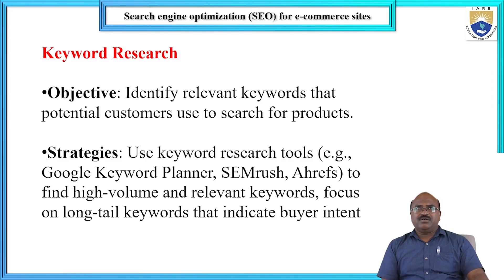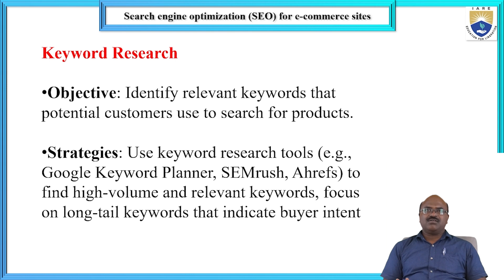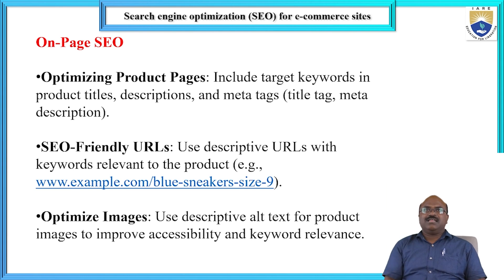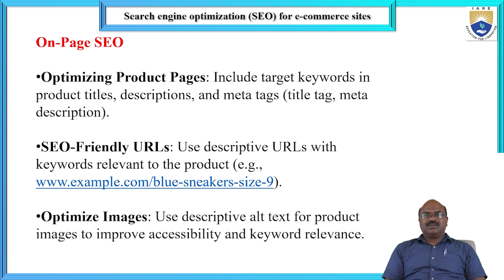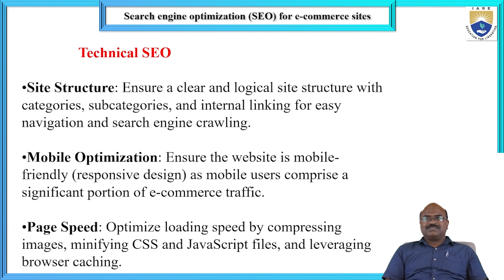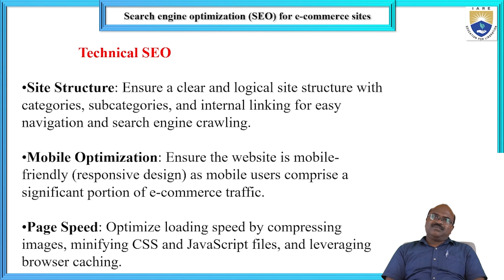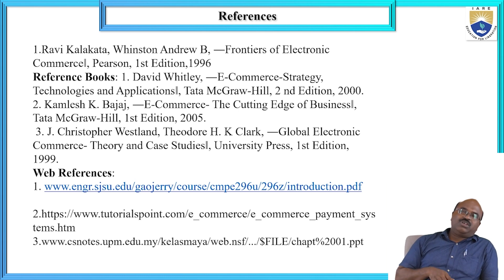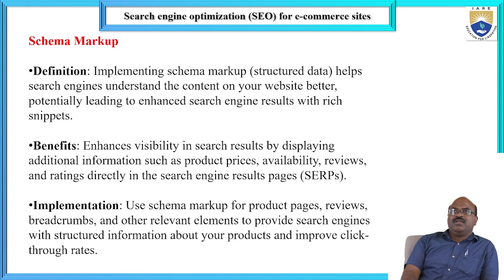Search Engine Optimization SEO for E Commerce by Mr. R Suvarna Rao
Search Engine Optimization SEO for E   Commerce by Mr.  R Suvarna Rao | IARE

Telangana, India.